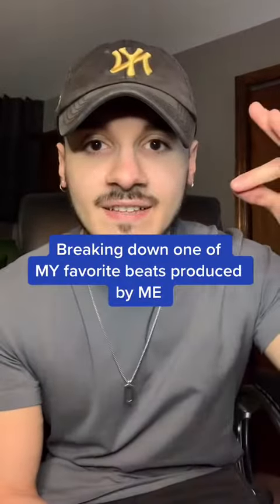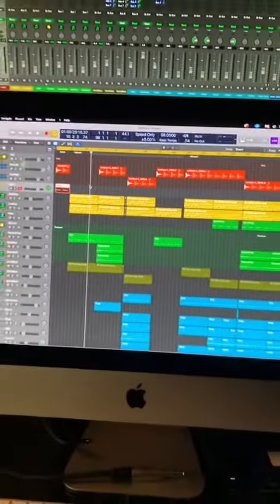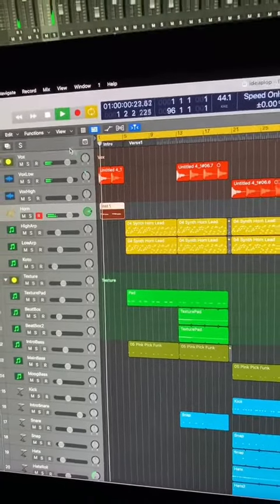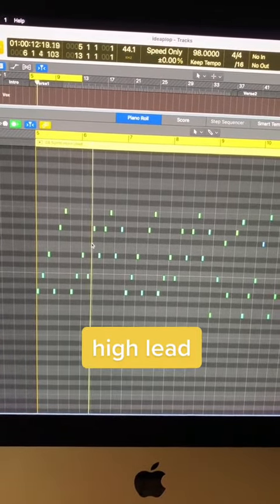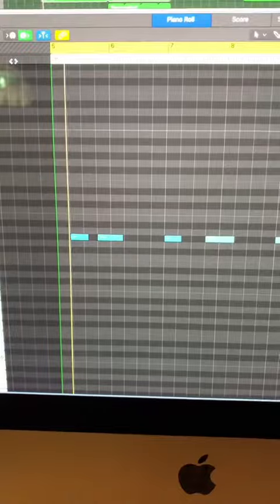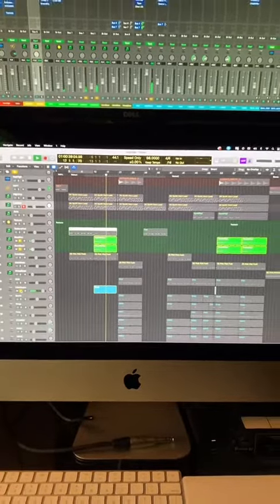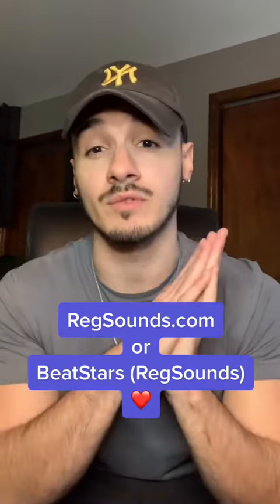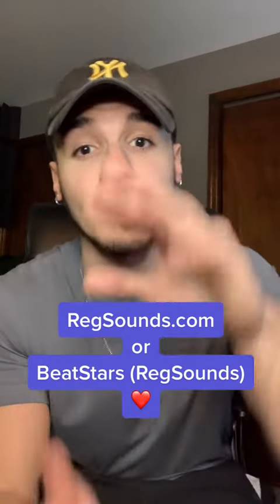Breaking Down RnB Trapsoul Beat "Light Work" Prod. RegSounds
✅BOGO Deals On ALL Leases

I also must be credited in the title OR credits/description, (Prod. RegSounds.)

If you plan to release your song commercially trough a music distributor, (Distrokid, TuneCore, CdBaby…) and intend to make profit, please purchase a license before doing so.  You cannot profit off your music unless a license is purchased.  I also must receive credit in the title OR credits/description, (Prod. RegSounds.)

Enjoy "Light Work" Prod. RegSounds